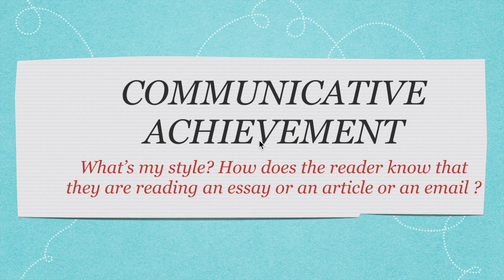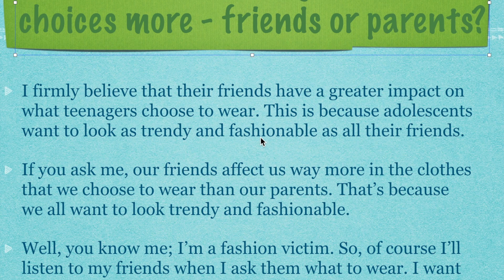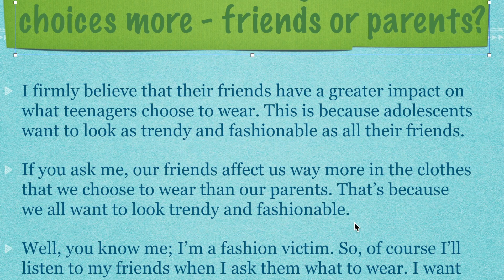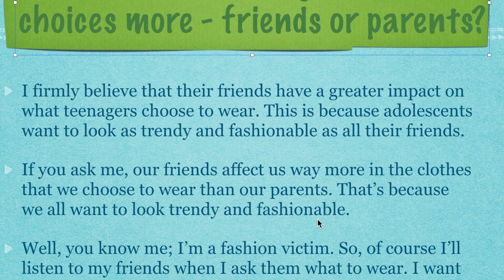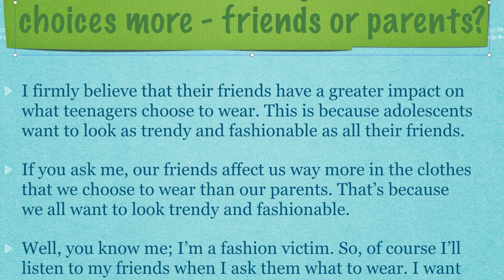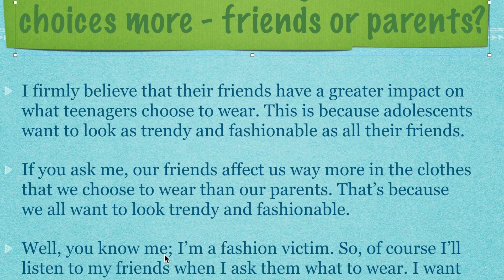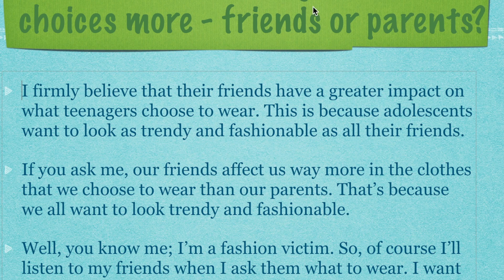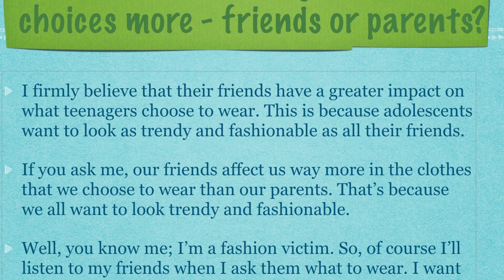B2 WRITING ASSESSMENT CRITERIA: COMMUNICATIVE ACHIEVEMENT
B2 - FIRST (FOR SCHOOLS) WRITING ASSESSMENT CRITERIA: COMMUNICATIVE ACHIEVEMENT - CONVENTIONS - FORMAL/INFORMAL STYLE